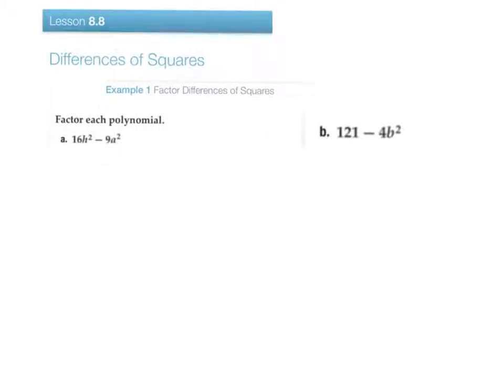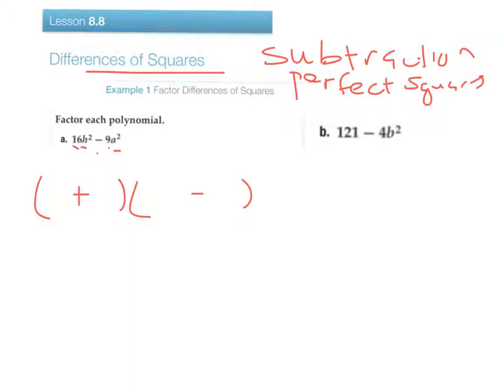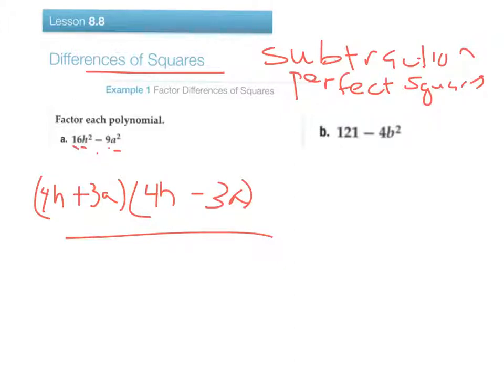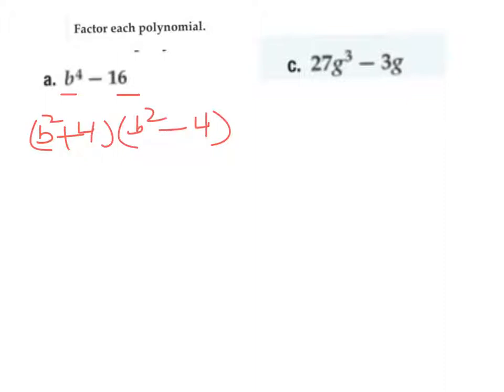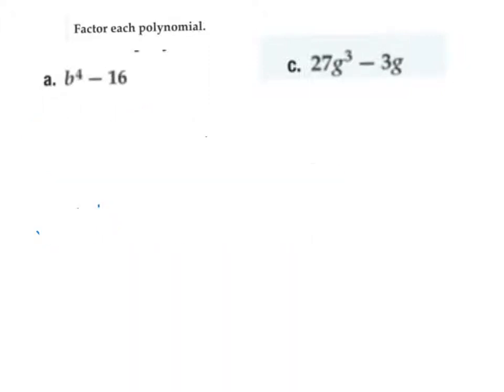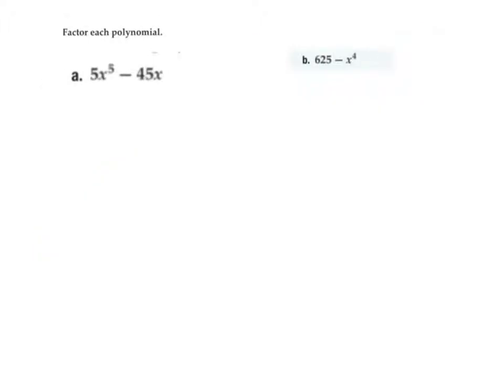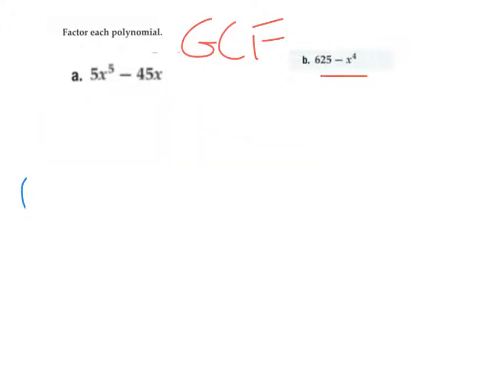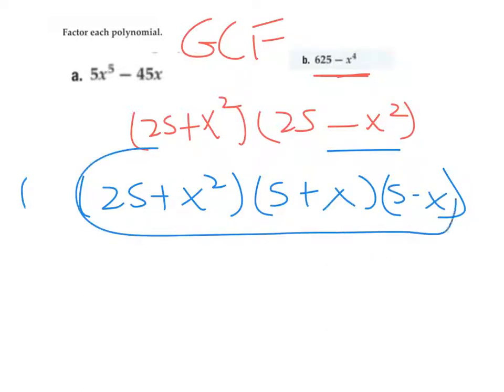Assign#10 8-8 difference of squares